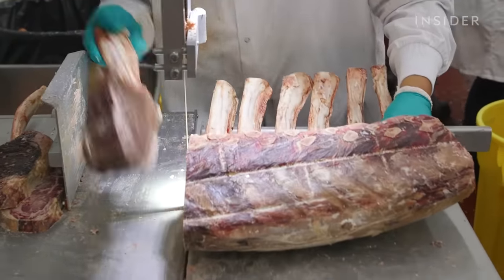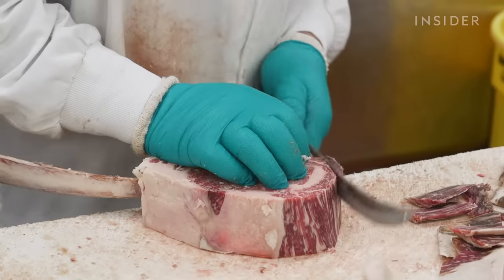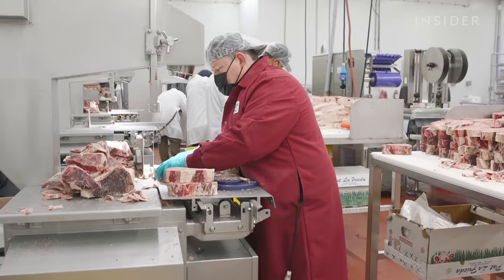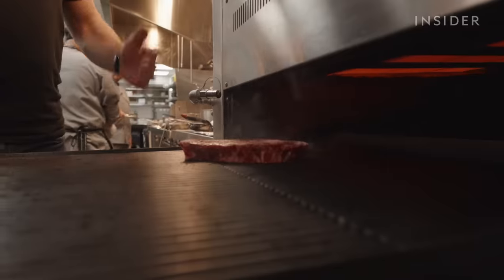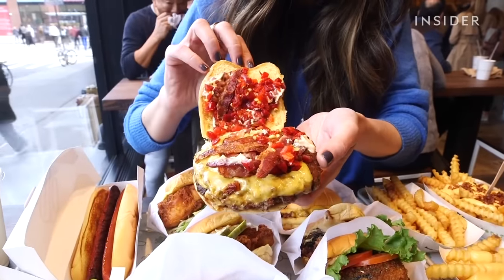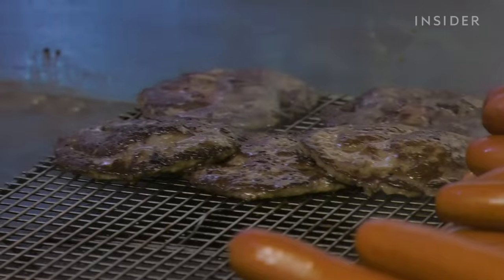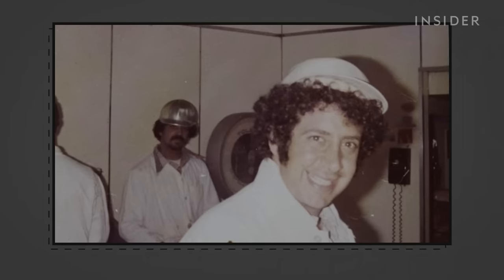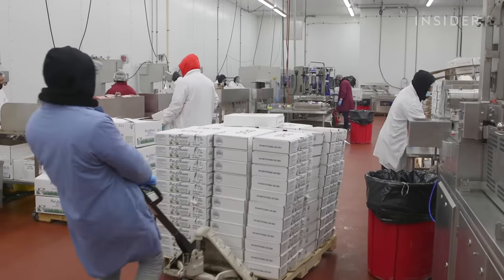How One Giant Meat Warehouse Supplies Shake Shack And Top Steakhouses | Big Business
Pat LaFrieda Meat Purveyors supplies thousands of restaurants from New York to Las Vegas with top-quality meat. One family has run this business for over a century, and Pat is the third-generation owner. Some of their biggest clients include Peter Luger and Shake Shack. Their new facility features the world's largest dry-aging room and holds $10 million worth of meat.

0:00 Intro
1:12 How fancy steaks get to restaurants
3:56 How his steaks are cooked
5:30 How Shake Shack's burgers are made
6:36 How Mel's Butcher Box makes burgers
8:08 History of La Frieda's
9:05 Pat's future goals

MORE BIG BUSINESS VIDEOS:
Nigeria Is The Biggest Cassava Producer In The World. Why Isn’t It Cashing In On The Global Market?